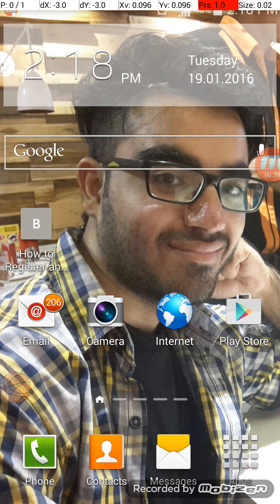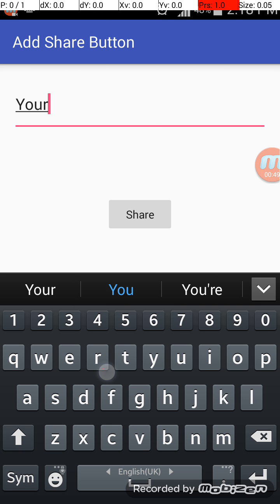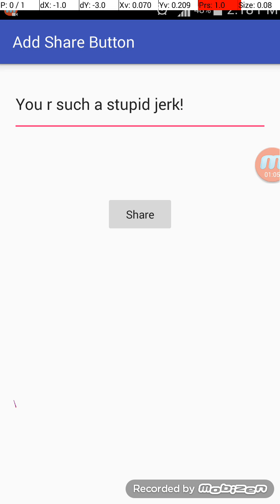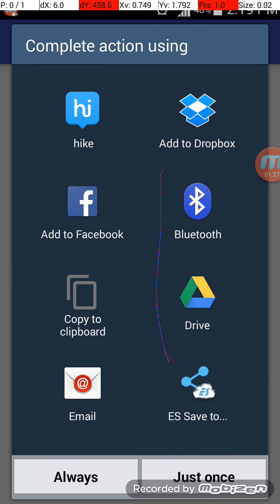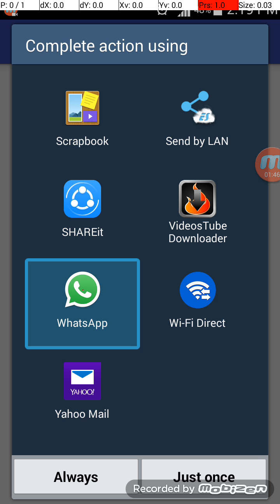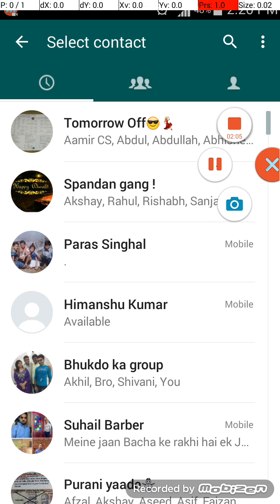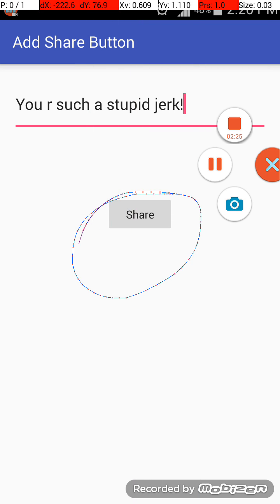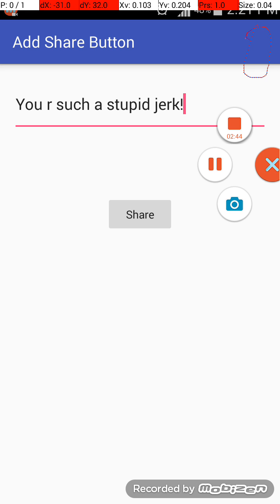How to Add Share Button to your android app tutorial for Android Developers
Happy Coding :)